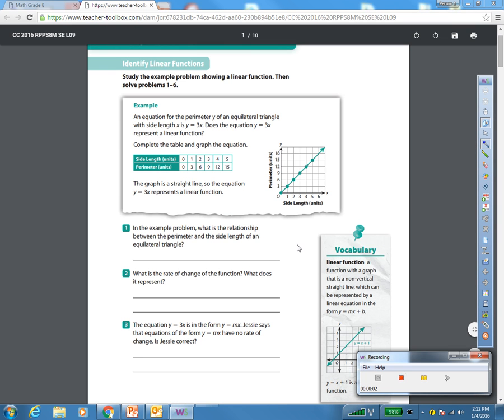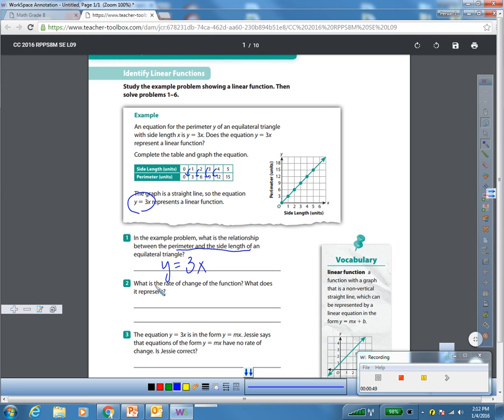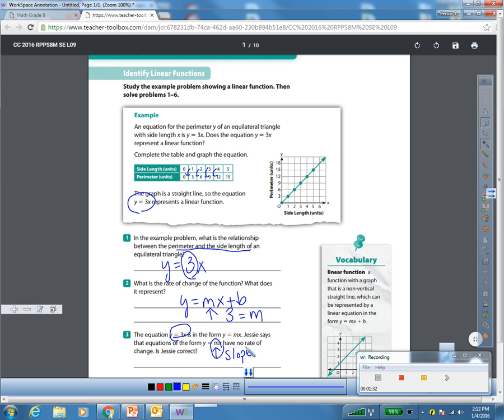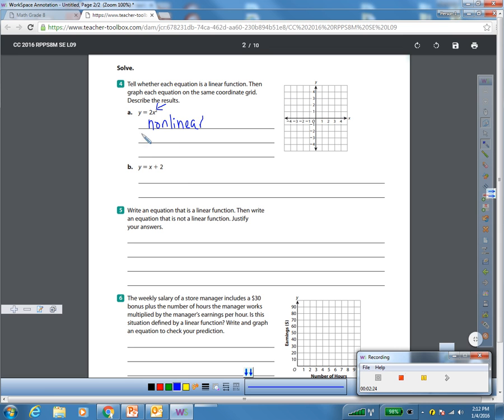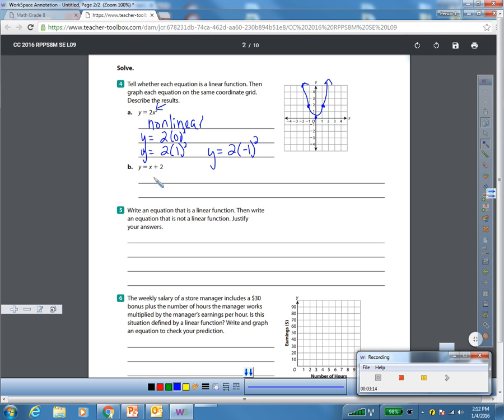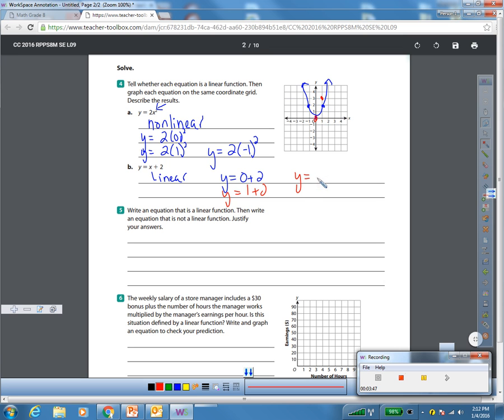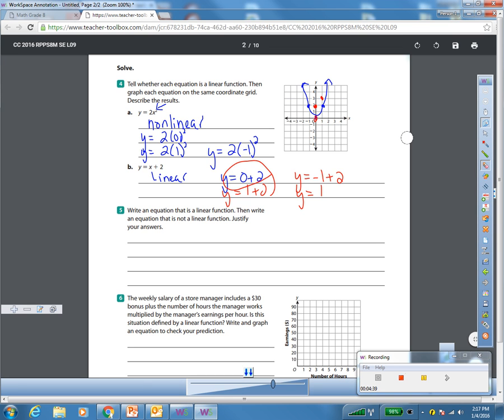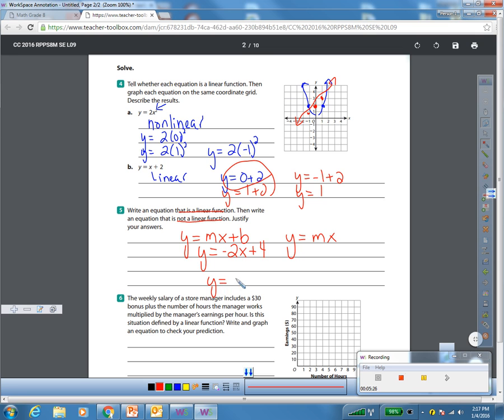page 91 and 92 HW help